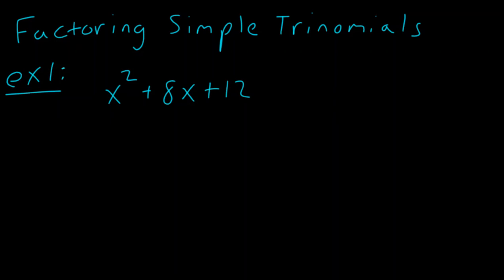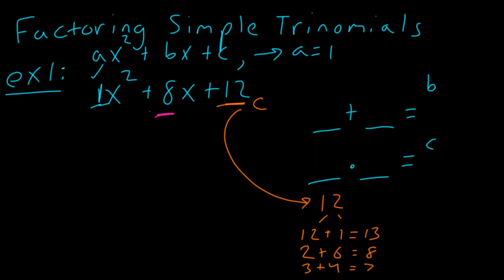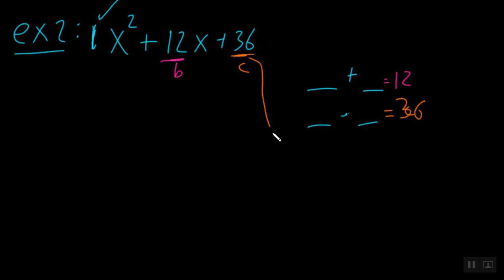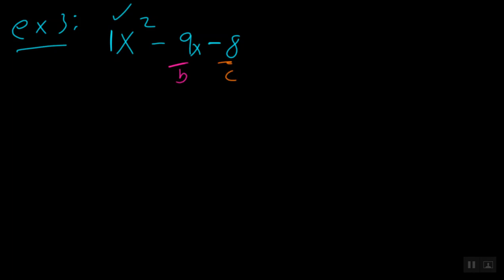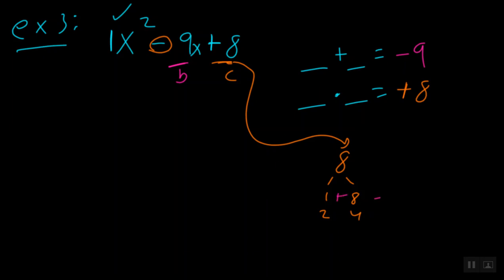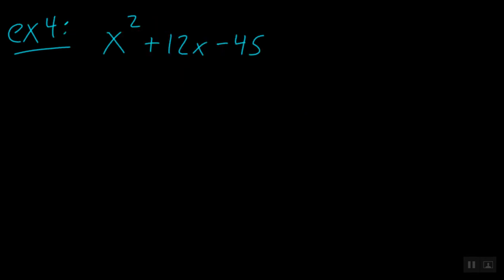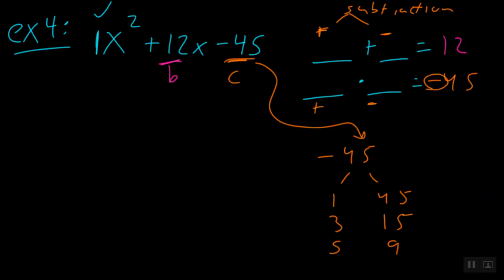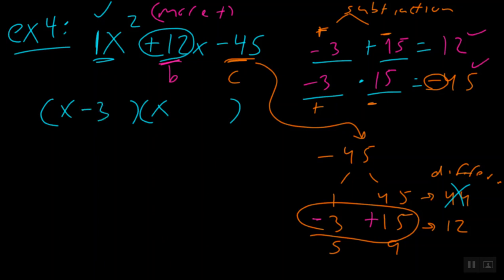Algebra 2 3 1 Factoring Simple Trinomials